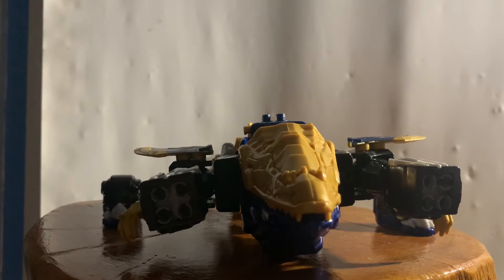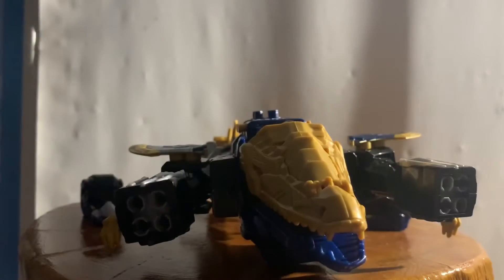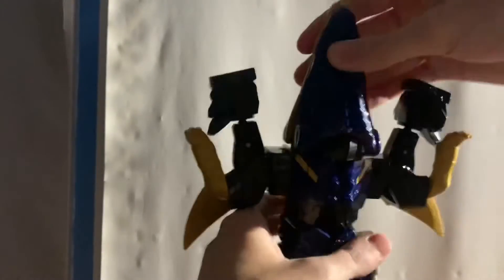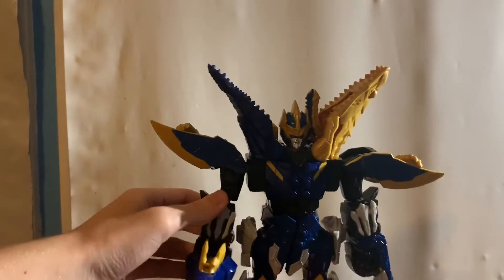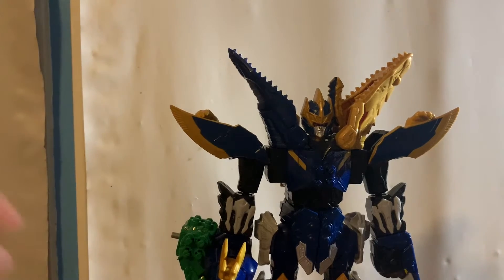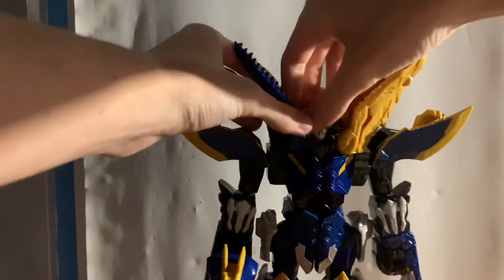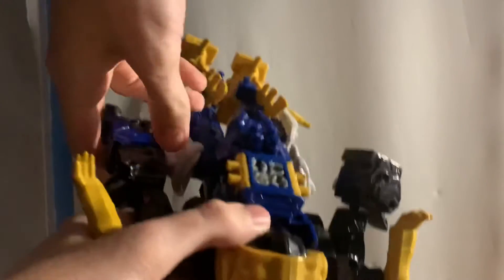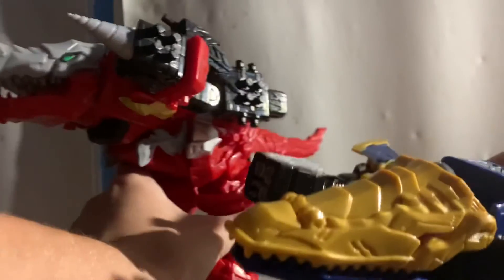Power Rangers Dino Fury 6ths Rangers Zord ￼